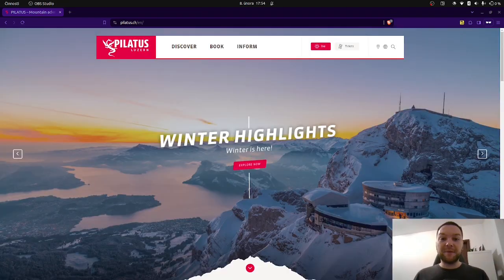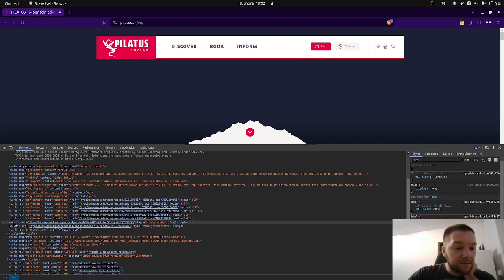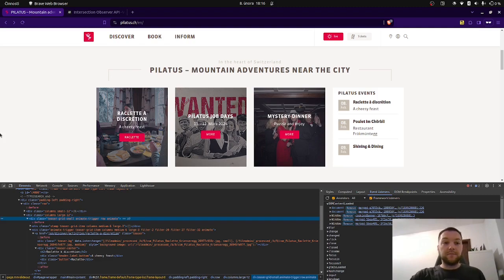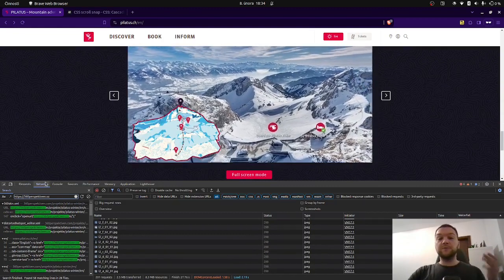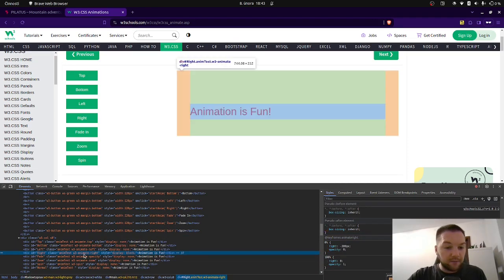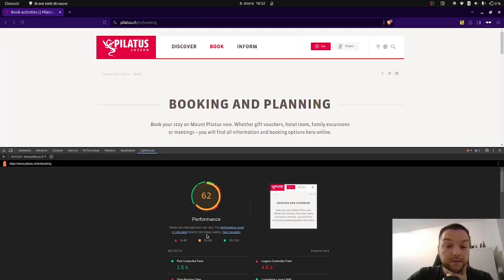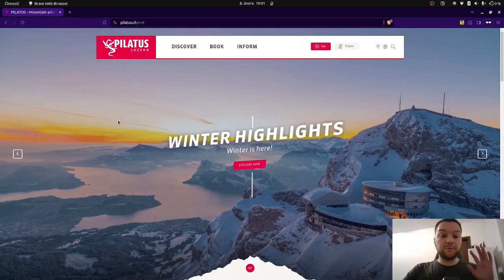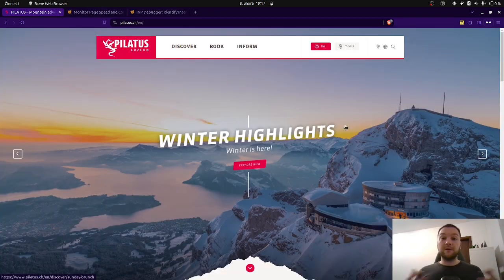🔥 Web Performace Tips - Case Study (3) - Pilatus.com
Web performance analysis of the Pilatus.com website. Things you will learn about: LCP, Layout shifts, icons & fonts performance, lazyloading, fetchpriority and etc.

- WN241PJLO2 - NoLimit Wehosting for $2/month

This videos is here to help you learn how to analyse the bottlenecks of any website and make your own website faster.

⭐ Do you want me to analyse your website? Leave a link in the comments.

0:00 - Intro
0:07 - About the website
0:40 - HP - Lighthouse
1:25 - HP - Incorrect head tag elements order
2:24 - HP - Loading screen issue
3:30 - HP - Unnecessary (render blocking) scripts in the head tag
4:10 - HP - Favicon improvement tips
4:40 - HP - LCP - Slider issues - Images, preloading & placeholder
6:46 - HP - Animated blocks - Tips for improvements
8:42 - HP - How to eliminate unnecessary slider libraries
9:56 - HP - 3D preview issue - How to improve the loading of an iframe
12:10 - HP - Footer images are not lazyloaded
13:00 - HP - Navigation is using library unnecessarily
14:07 - Discover Page
13:34 - Discover Page - How to improve icons loading
16:45 - Discover Page - Images lazyloading
17:29 - Booking Page
17:44 - Booking Page - Text Largest Contentfull Paint issue, tips for loading fonts faster
19:45 - Booking Page - How to load SVG logo faster
20:31 - Live Page
20:38 - Live Page - Logo issue
20:57 - Live Page - Tips for loading images
21:14 - HP - Interaction to the next paint
22:44 - HP - How to improve button interaction to the next paint
24:45 - Send me your website for analysis

How to make website faster
How to optimize website
How to optimize images
How to speed up website
What is LCP
What is Largest Contentful Paint
How to optimize INP
How to optimize Interaction to the next Paint
How to make fast website